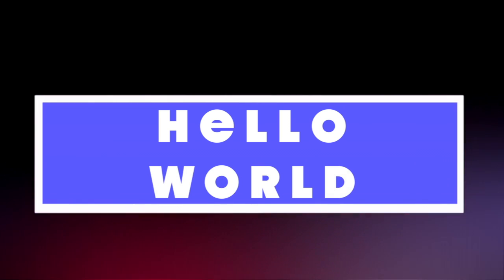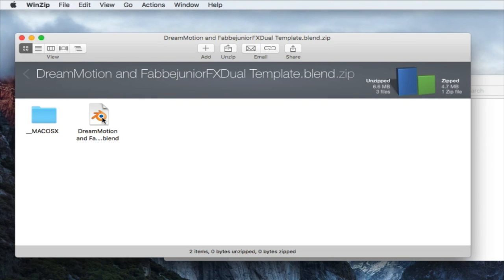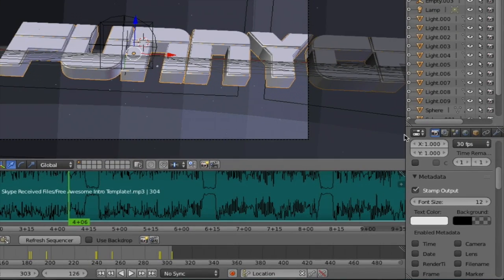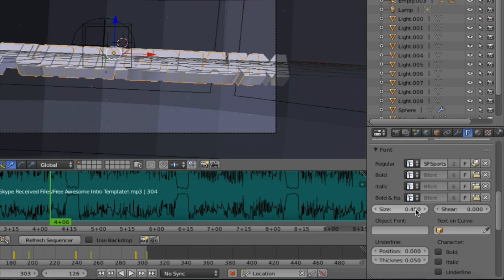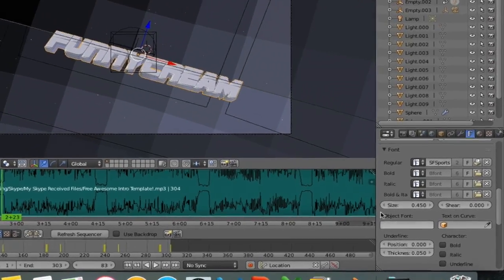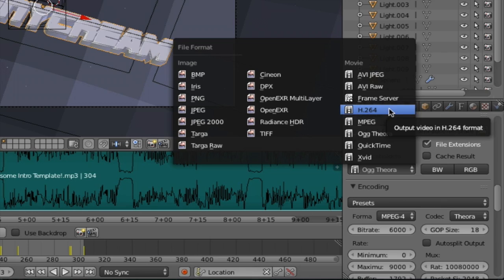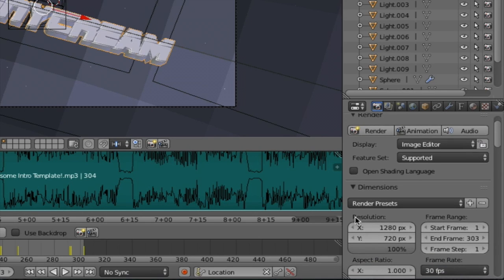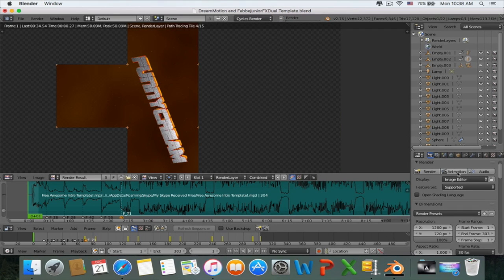Blender Intro Tutorial UPDATE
How to make an intro using blender 2016 beginner video tutorial. For this video I am using blender version 2.76. Follow the steps provided in order to change and edit your text in blender to make it your own blender custom intro. Blender is a free animation program unlike adobe after effects and sony vegas.

How to unzip files: 0:37
How to open blender file: 0:57
How to change the text in blender: 1:12
How to resize text in blender: 2:01
How to save the intro: 3:46
How to render intro in blender: 5:52

ARE YOU A GRAPHIC DESIGNER THAT WANTS TO SHOWCASE THEIR WORK ON MY CHANNEL FOR FREE?